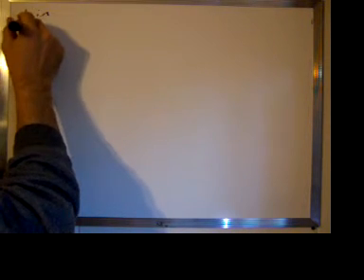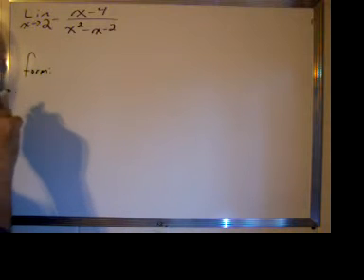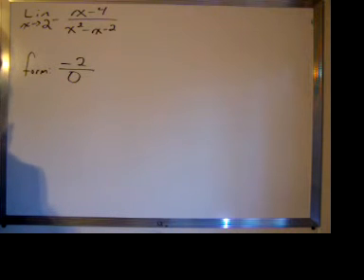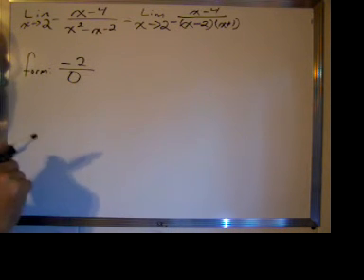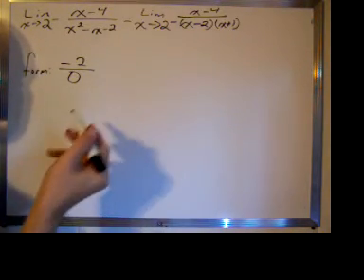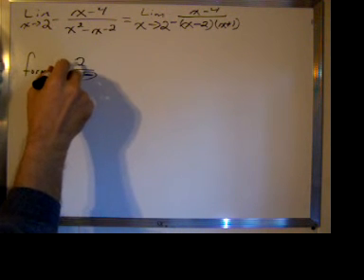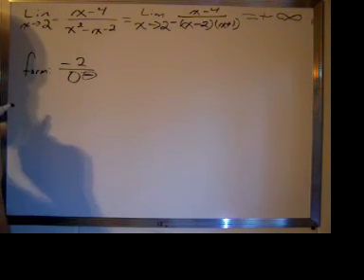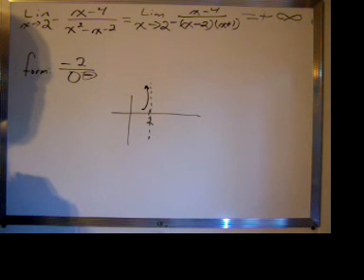One Sided Infinite Limit (2)